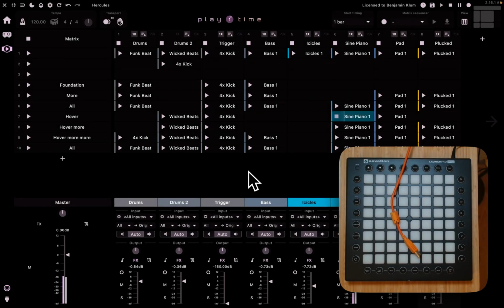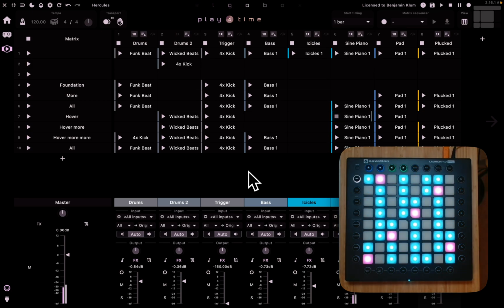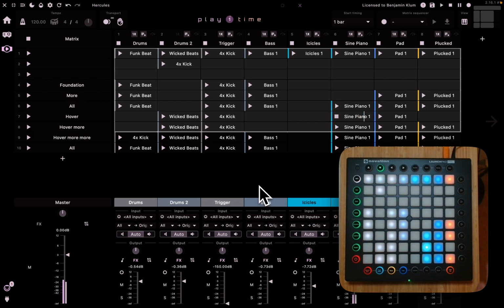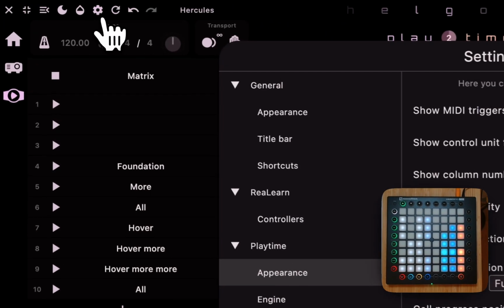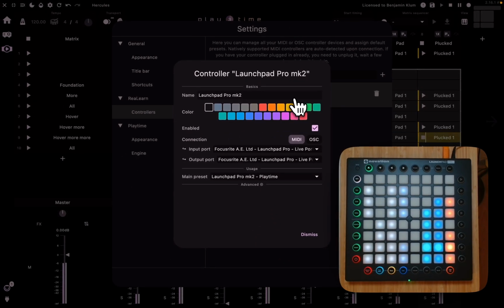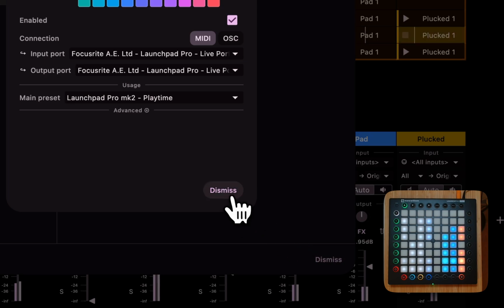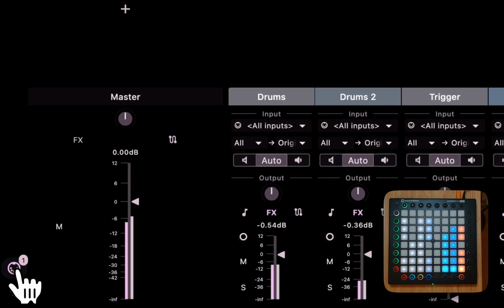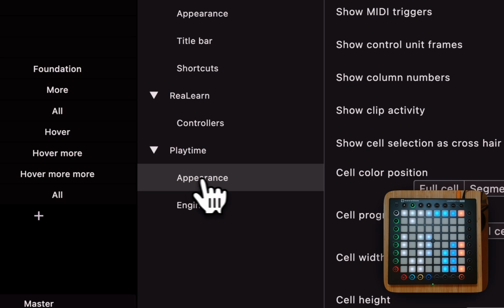The Playtime Tutorials - Part 01 - Grid Controllers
This is the 1st video in a series of Playtime 2 tutorial videos. It explains how to use supported grid controllers.

LINKS